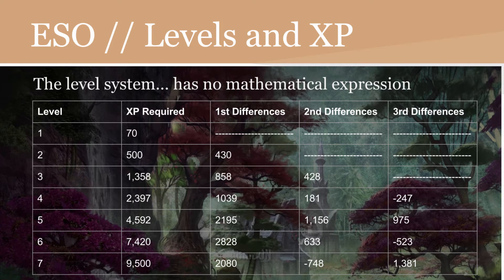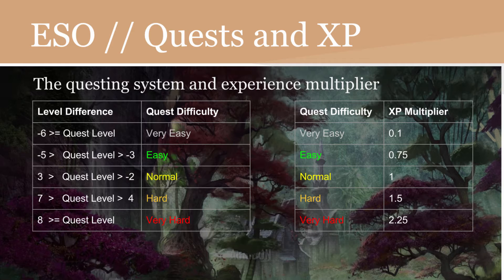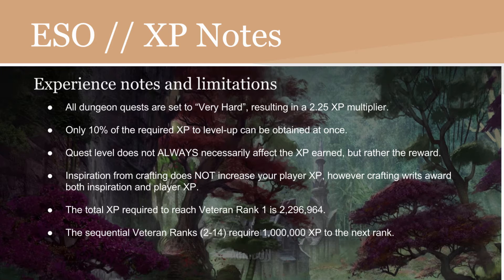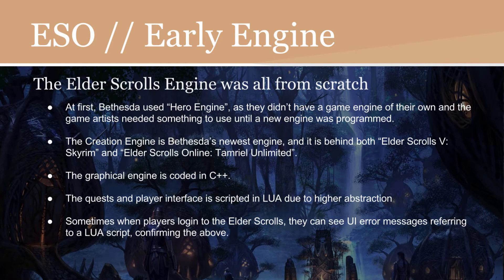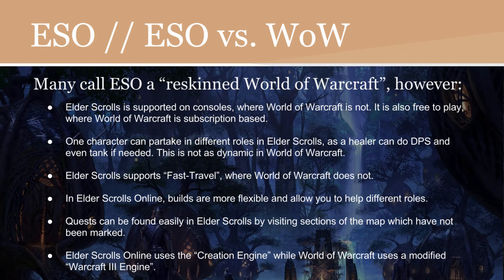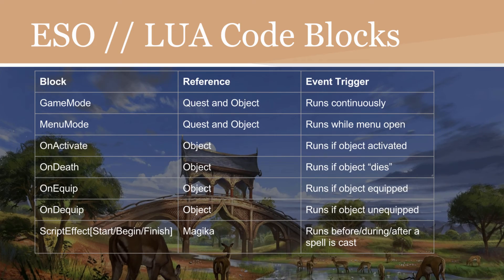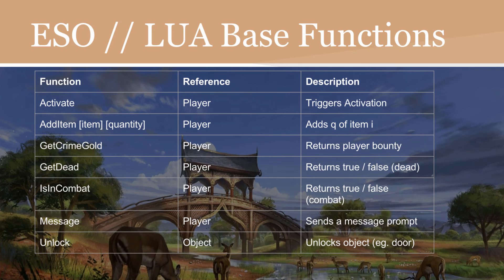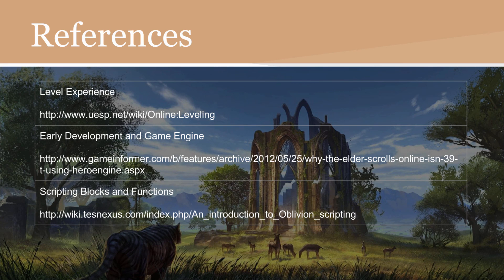Elder Scrolls Online - Inside Gaming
Elder Scrolls Online is a cross-platform MMO. The game even supports custom mods and add ons on the PC version. This video covers the XP system, quest system, and some of the code behind Zenimax's massive multiplayer game.